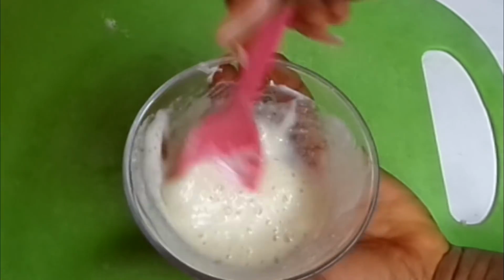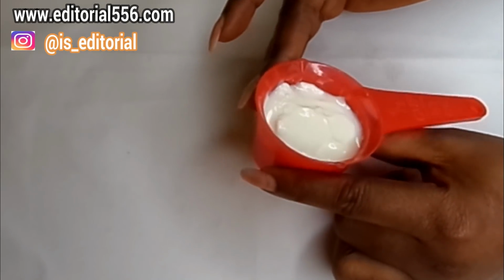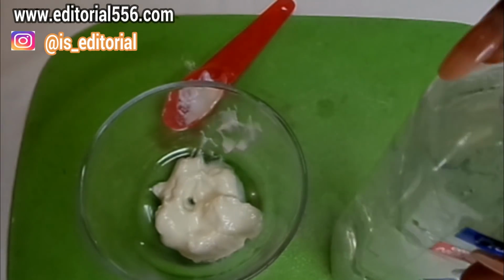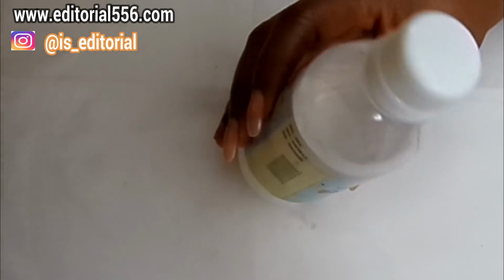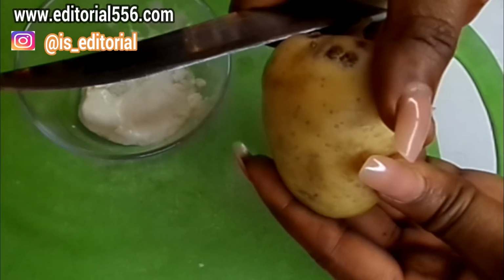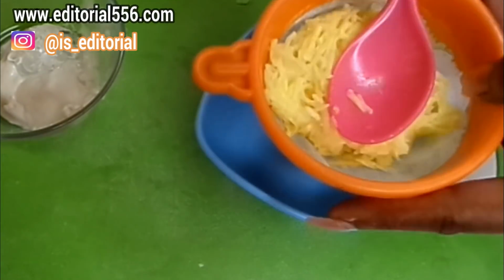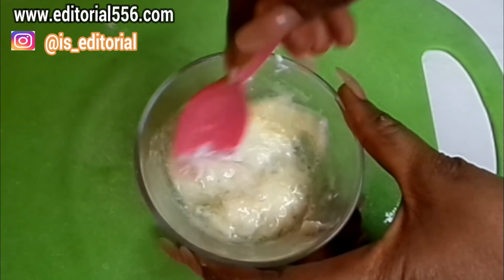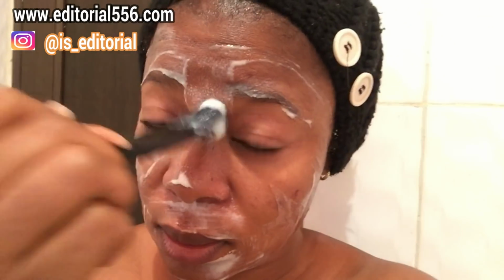REMOVE WRINKLED SKIN GET SUPER GLOWING SKIN AND SHINNING SKIN IN 10 MINUTES